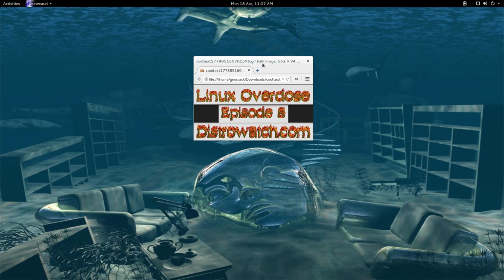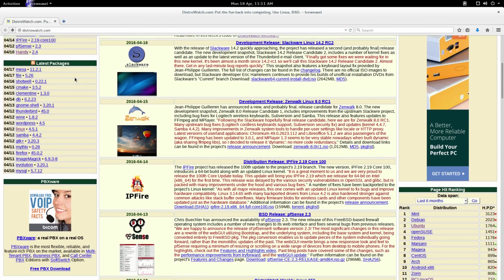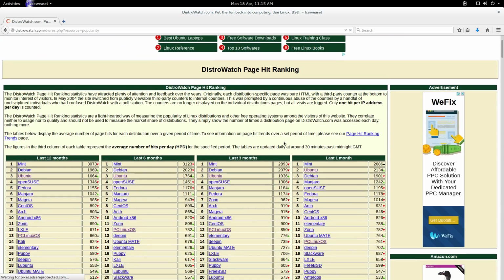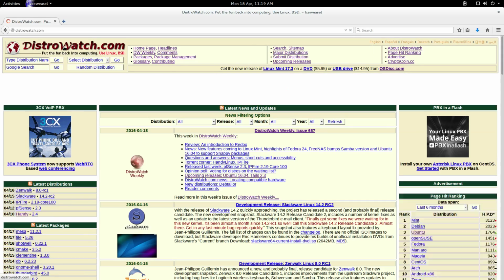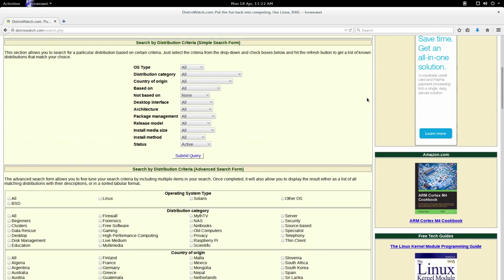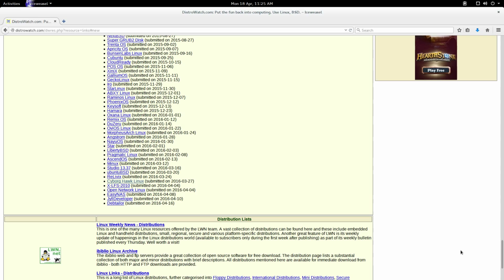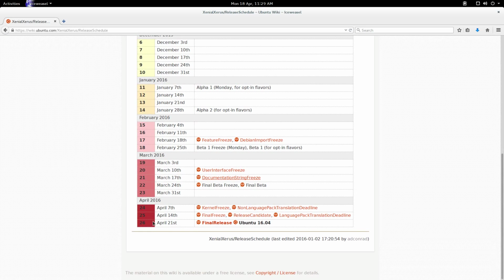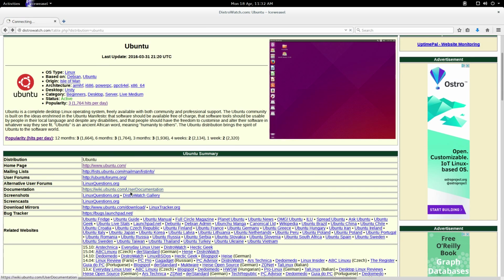Linux Overdose Episode 8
Review of Distrowatch.com all the details that distrowatch.com has to offer on their webpages.